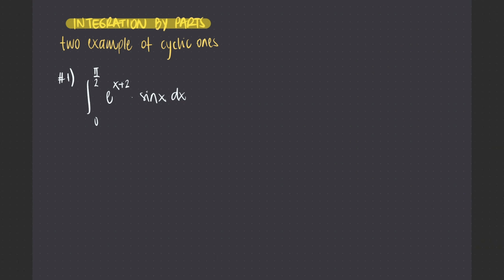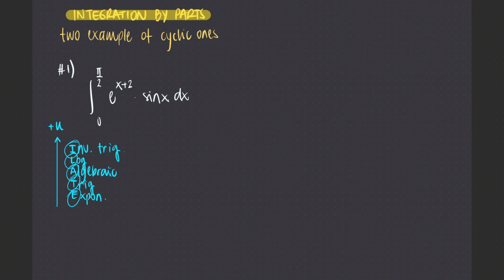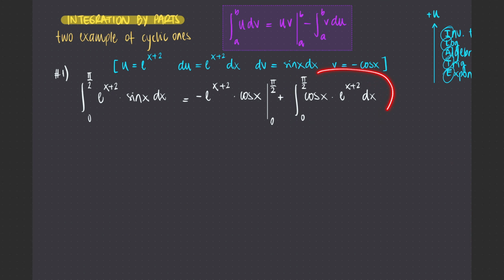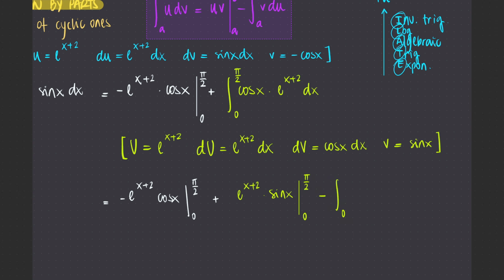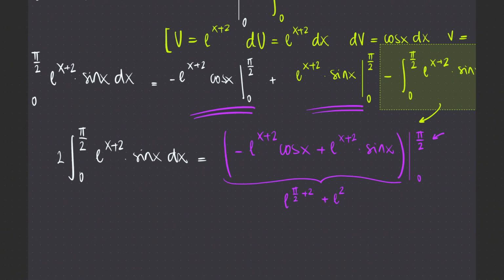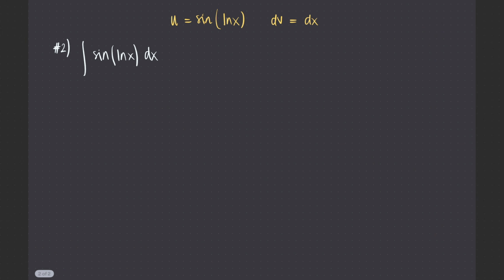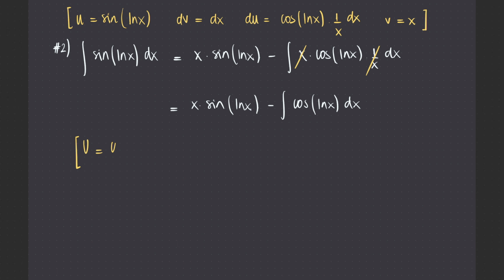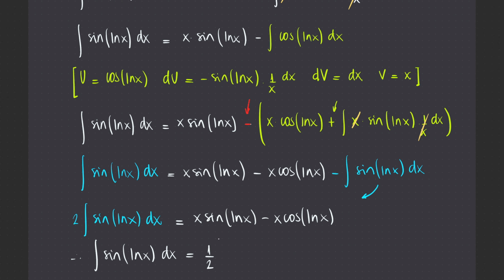Two Examples of Cyclic Integrations by Parts (IB Math)